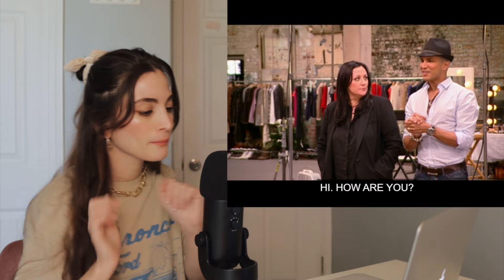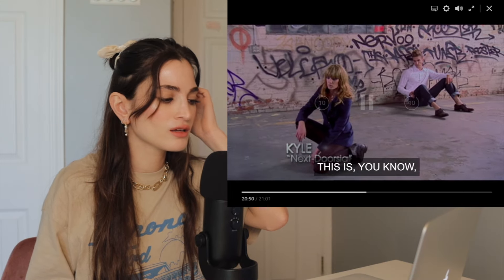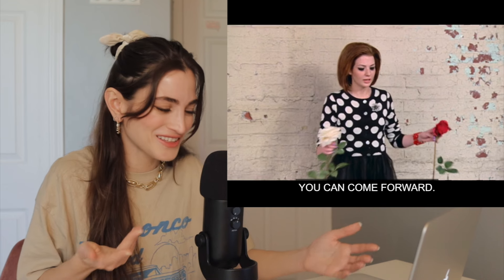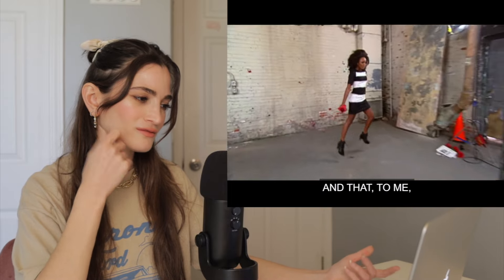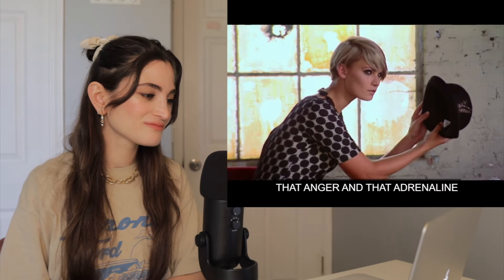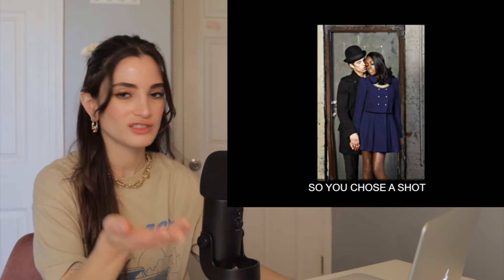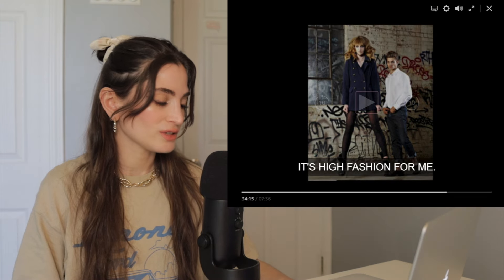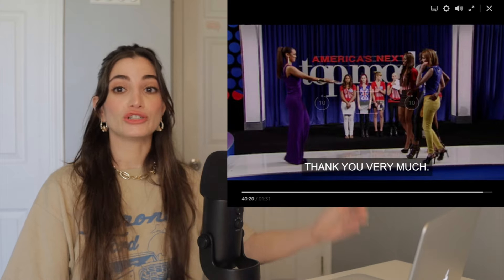America's Next Top Model Louise VS Kelly Cutrone FIGHT | Photographer Reacts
Let's take a look at the explosive argument between Kelly Cutrone VS Louise...